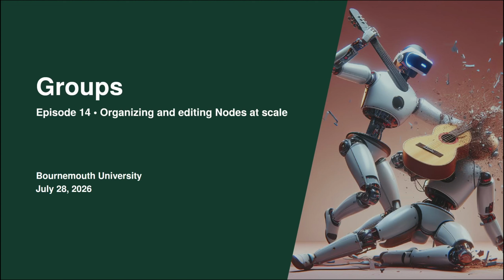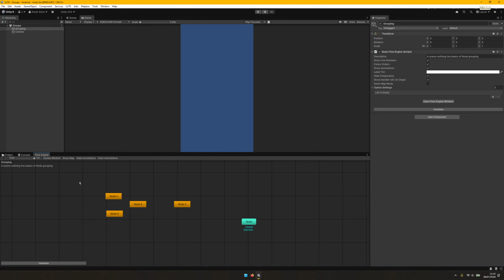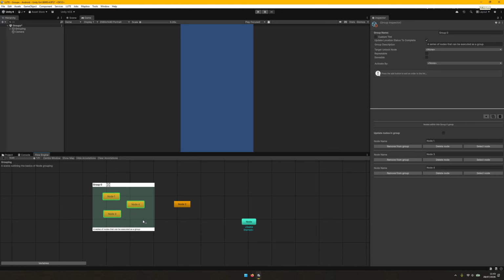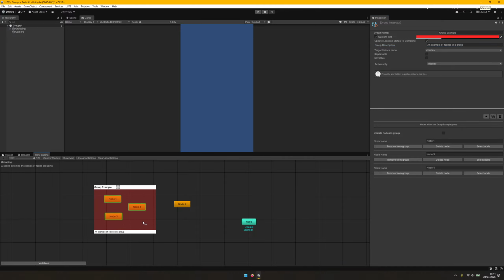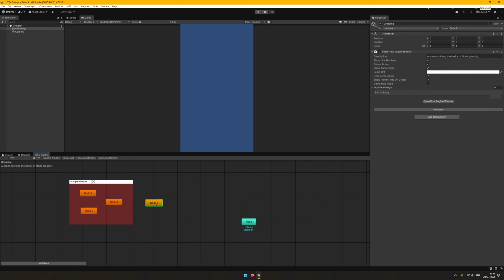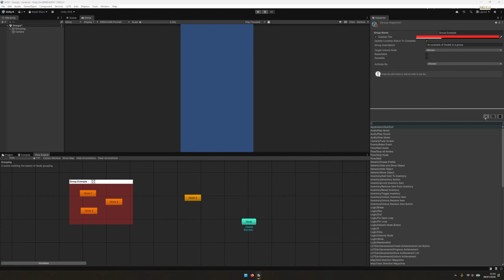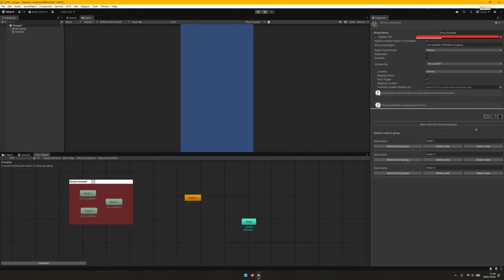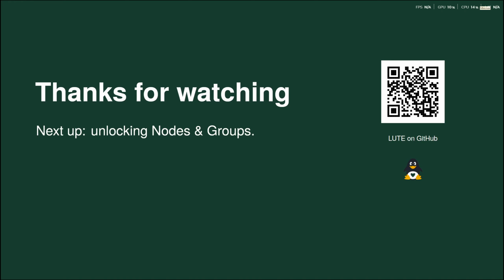Groups in LUTE: Organise Once, Edit Many Nodes (Ep. 14)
We grouped a couple of Nodes back in Episode 4 as a quick bit of
housekeeping. Groups deserve a proper look of their own — they're how
you keep a big Flow Engine readable, and how you edit a dozen Nodes at once instead of one at a time.

What we cover:
- Creating a group from a drag-selection of Nodes
- Editing group properties in the Group Inspector — name, description,
  tint, and the shared Target Unlock Node / Location / Event Handler
  fields
- Context menu housekeeping: ungrouping entirely vs. removing a single
  Node while the group stays intact
- Adding a new Node to an existing group after the fact
- The "Update nodes in group" toggle — pushing a group-level property
  down to every Node inside in one go

Coming up next in the series:
Ep 15 — Unlocking Nodes & Groups